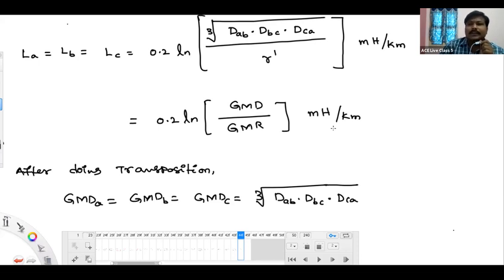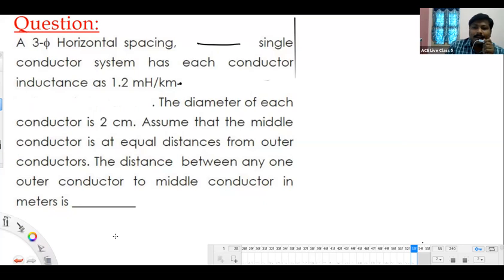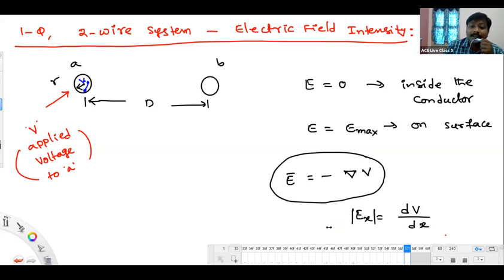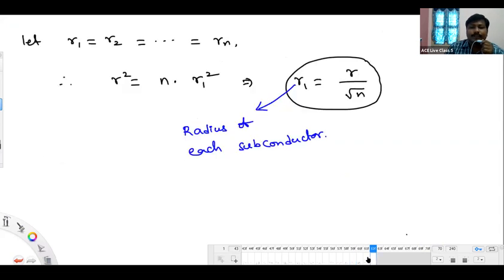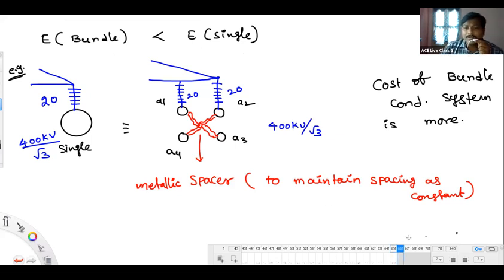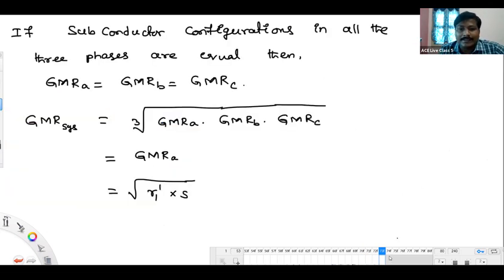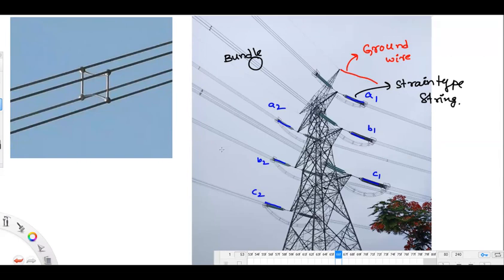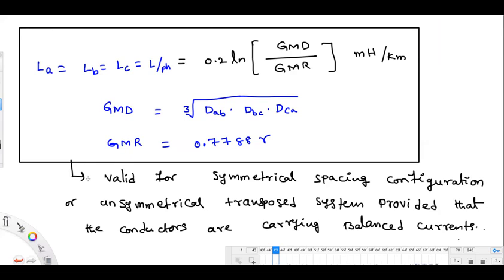T & D day 6